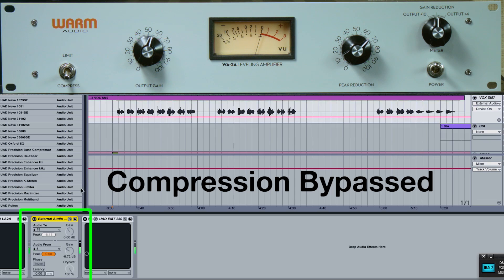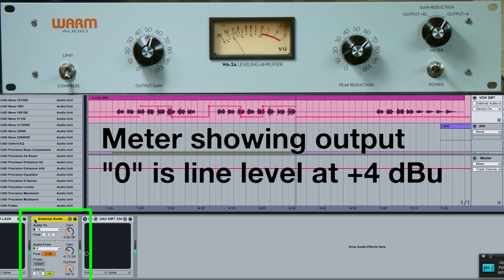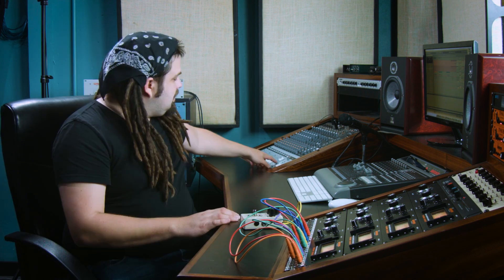Studio Basics: Hookups, Routing, and Digital Headroom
In this episode, I talk about recording studio cabling and hookups for setting up a studio. I also show how I route signals in the daw to get them out for external processing.